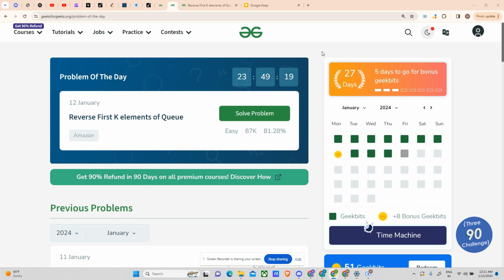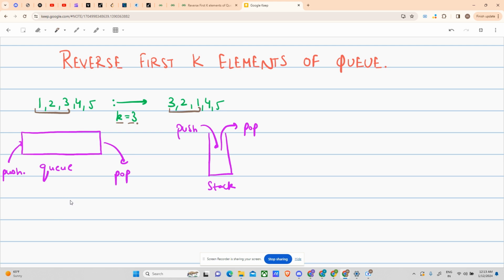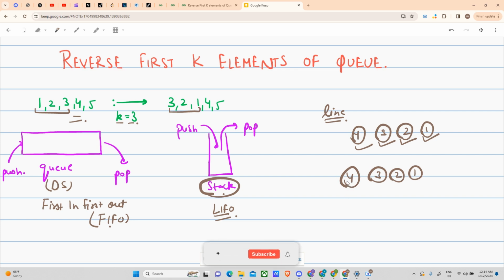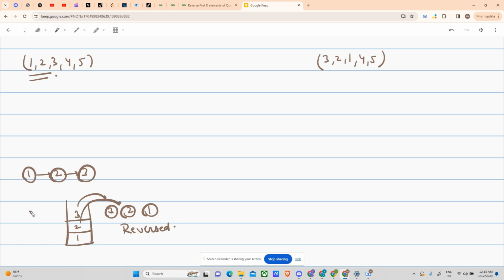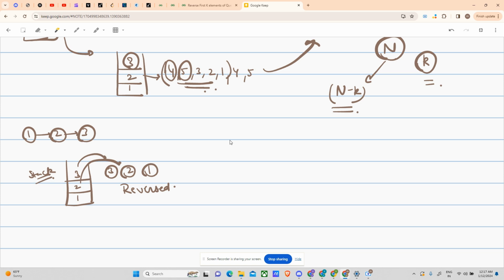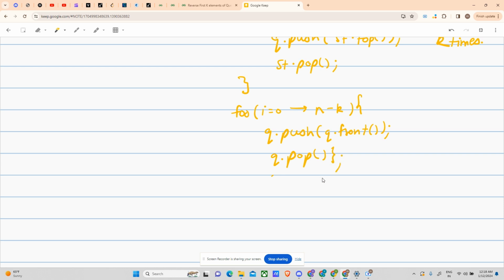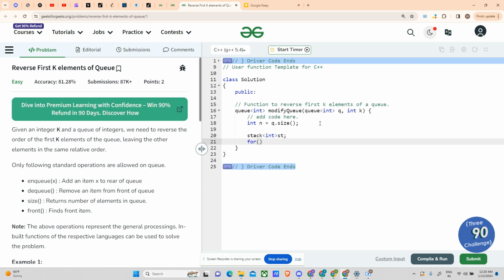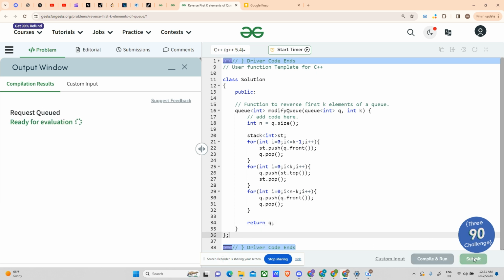#28 | Reverse First K elements of Queue | gfg potd | 12-01-2024 | GFG Problem Of The Day | Intuition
🚀 Solving Geeks for Geeks Problem of the Day (POTD) in C++ |Reverse First K elements of Queue | Intuition explained🧠

👉 Dive into the world of algorithms with today's GeeksforGeeks Problem of the Day! In this video, we tackle the intriguing problem of solving the tricky problem of 'Reverse First K elements of Queue' . Join me as we explore the problem statement, break down the approach, and implement a robust solution in C++.